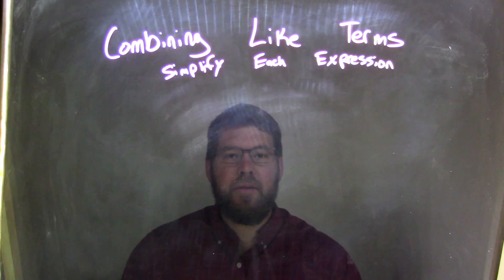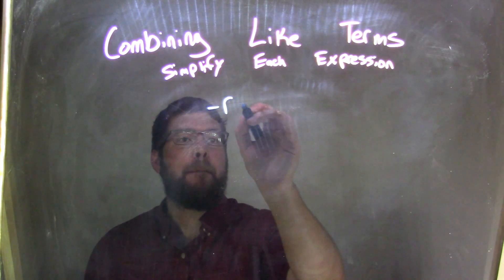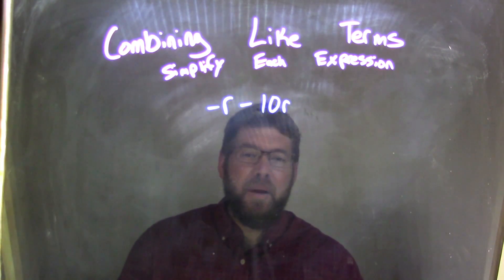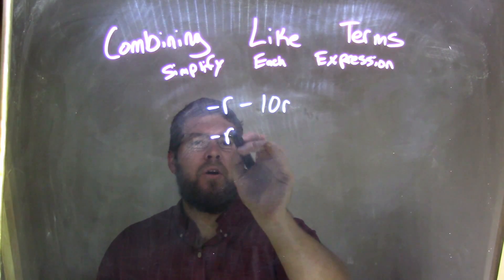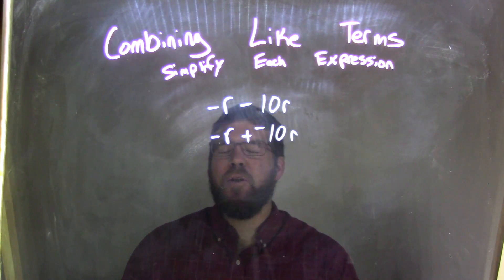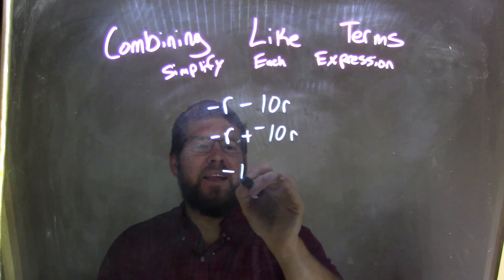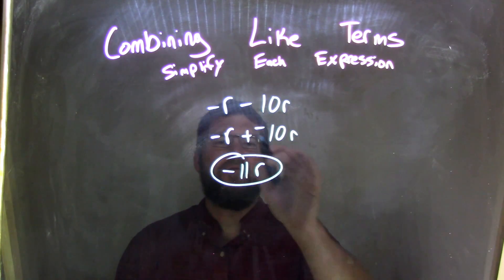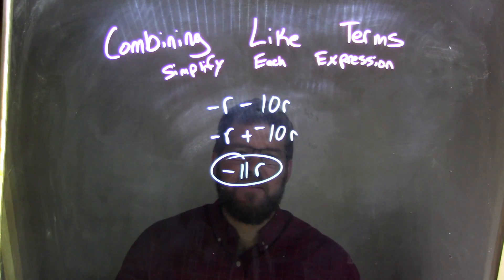Simplify -r-10r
In this math video lesson on Combining Like Terms, I simplify -r-10r.